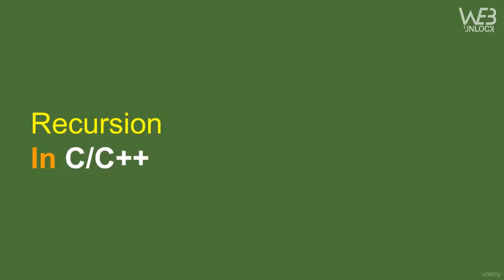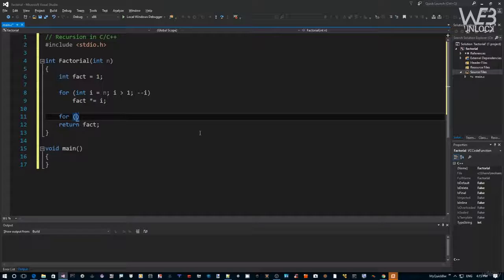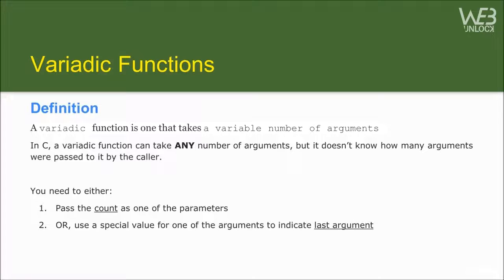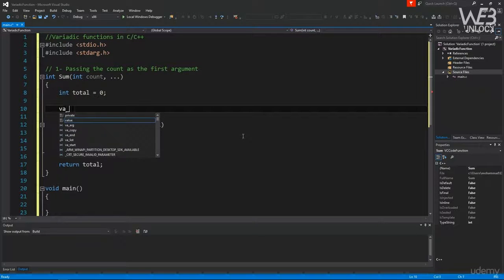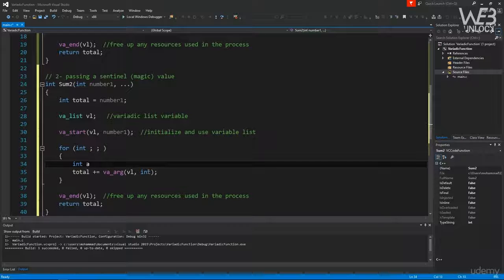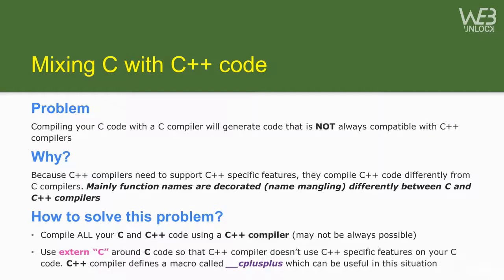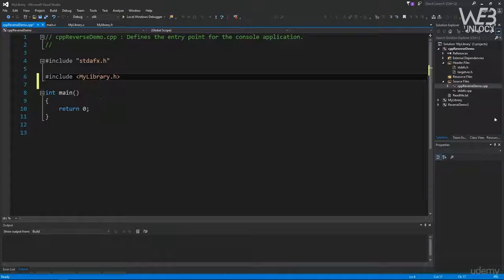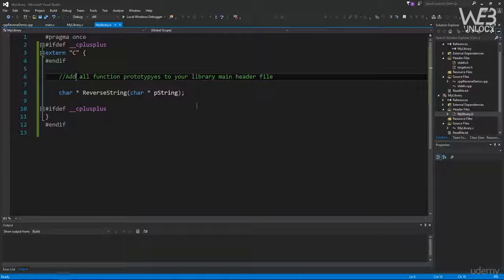C Programming | Advance Topic And Mixing C with C++ Code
In this Video You will learn Pointers in C langauge

C Programming Tutorials from beginner to Expert.

C, C++, C#, HTML, CSS, JavaScript, Java, Android Programming, Php, Asp.Net and many more.. COMING SOON